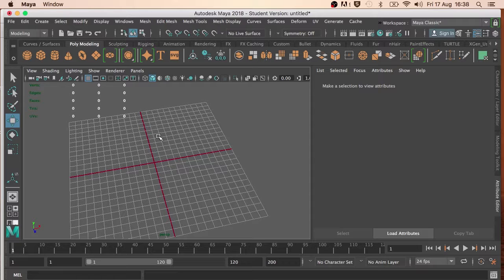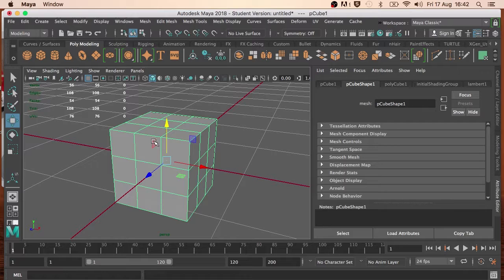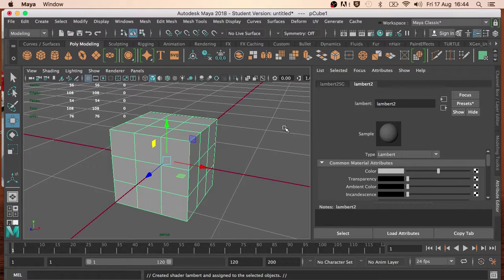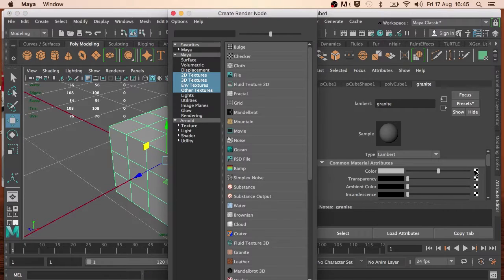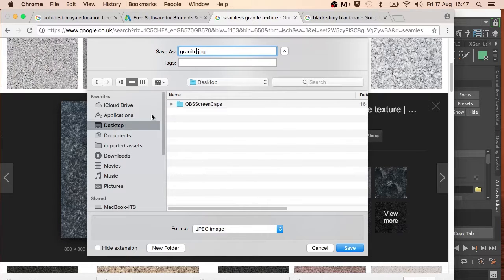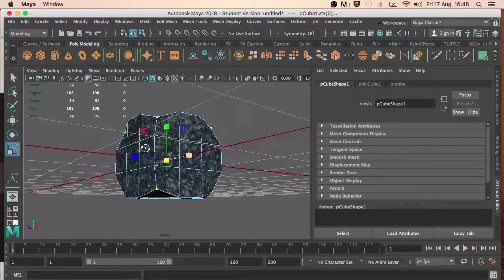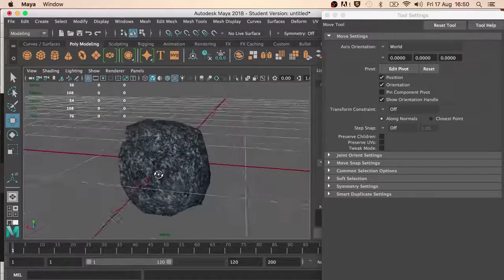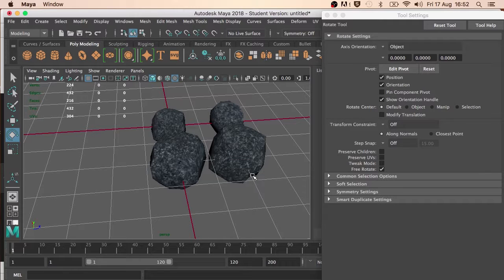Beginner's Tutorial Maya 2018 - 3 of 6 [Octo Beard Media]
In this third tutorial, we look at:
00:45 – Materials & Textures in Maya 2018
02:45 – Using basic colours on materials
02:55 – Different view modes (WIREFRAME [4], UNTEXTURED [5], TEXTURED [6])
03:45 – Working with TEXTURES
05:22 = How to model a simple rock/boulder